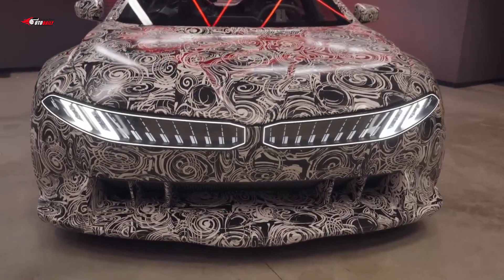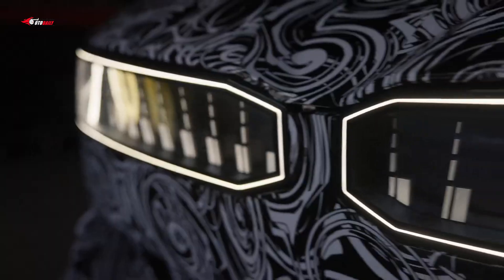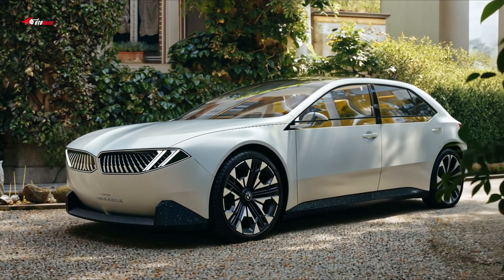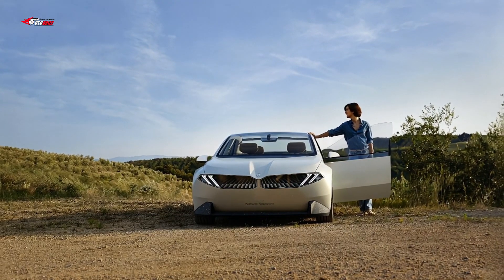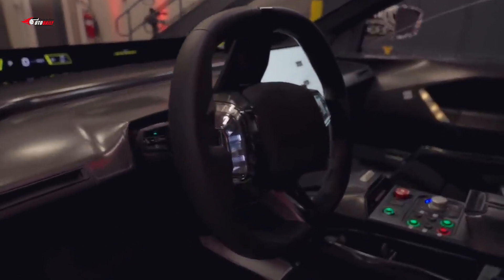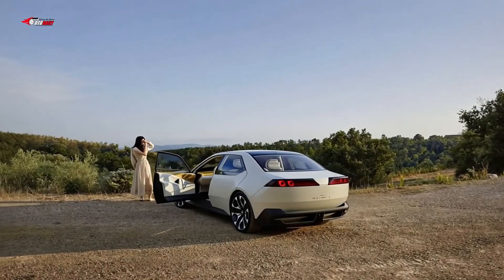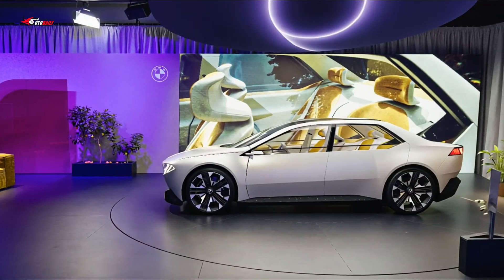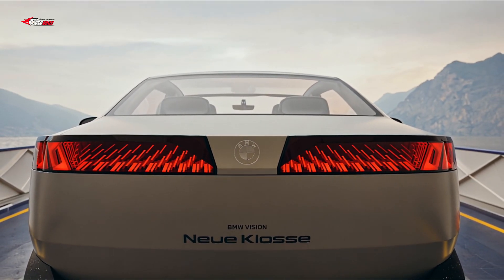2027 BMW M3 Electric with Vision Driving Experience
The design of what could be BMW’s first electric M car has been previewed, with the covers coming off the new Neue Klasse-based Vision Driving Experience concept.

Expected to influence what the electric M3 (rumoured to be named the iM3) will look like, the Vision Driving Experience (VDX) is a more hardcore version of the Vision Neue Klasse that previews the upcoming electric 3 Series (i3).

The VDX’s interior is, as expected, an aggressive take on BMW’s recently revealed Panoramic iDrive cockpit, with carbon fibre-backed seats, racing seat belts, and prominent centre console buttons to control its driving systems.

BMW also detailed part of what is under the VDX’s skin: a control unit it’s named the “Heart of Joy”. This control unit won’t be exclusive to high-performance models, with BMW saying “every fully electric Neue Klasse model will benefit from the Heart of Joy”.

BMW claims the new control unit can process drivetrain, brakes, charging, recuperation and steering subfunction information 10 times faster than previous systems, working together with the Dynamic Performance Control software underpinning its models.

According to the carmaker, thanks to the Heart of Joy, “The car generates impressive traction and can be threaded through corners with exceptional precision. Fewer control inputs are required and the car’s line can be maintained with greater precision and stability.”

It also claims the regenerative braking (or recuperative braking) capability of the VDX is 25 per cent greater than its existing electric vehicles (EVs), while adding the traditional brakes only need to be used when hard deceleration is required.